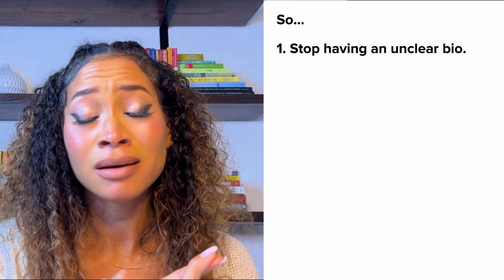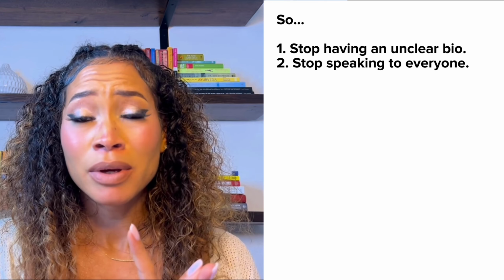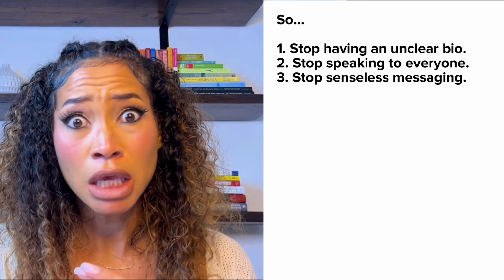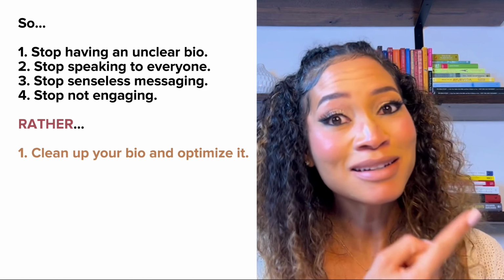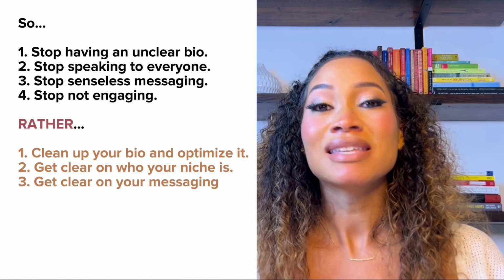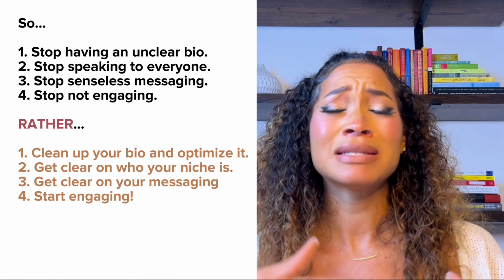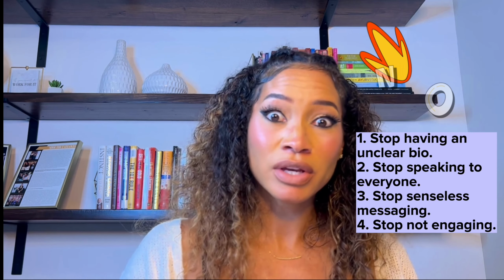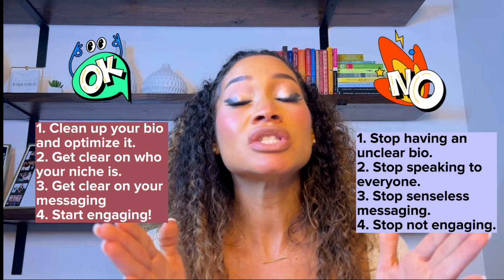Attract More Clients on Instagram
4 Things to Stop Doing to Attract Clients on IG (Book More Clients)

In this video I share the 4 things to STOP doing on Instagram if you want to attract clients and convert your audience into customers. You will learn what not to do and what to do to get more clients through Instagram, and how to reach more clients on Instagram.

Xoxo,
Elle

**NEW VIDEOS EVERY WEEEK**